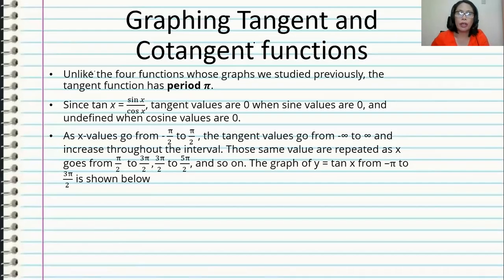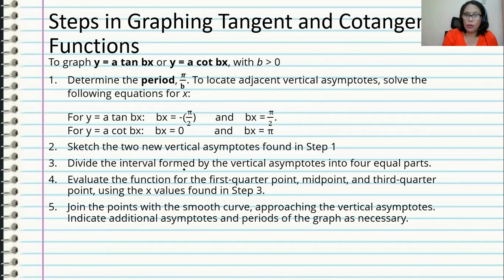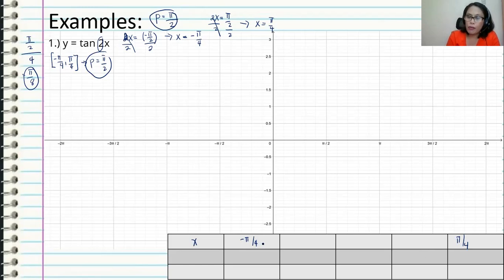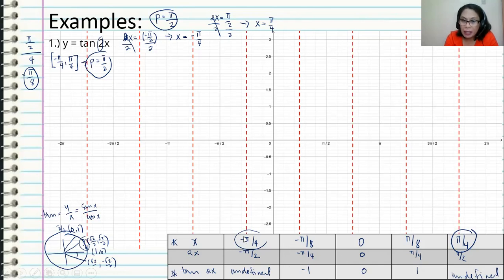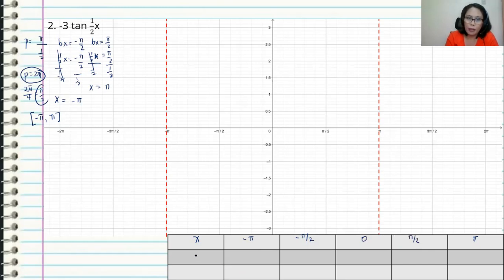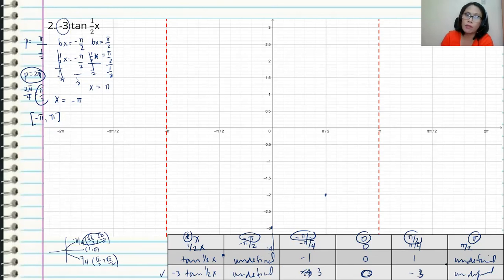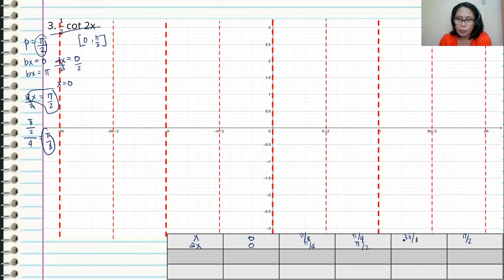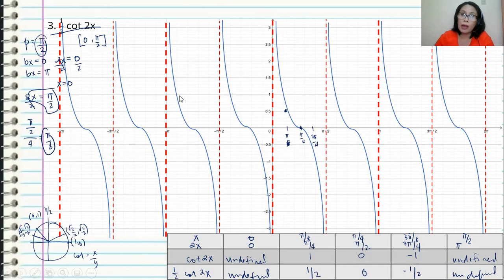Graphs of Tangent and Cotangent Functions